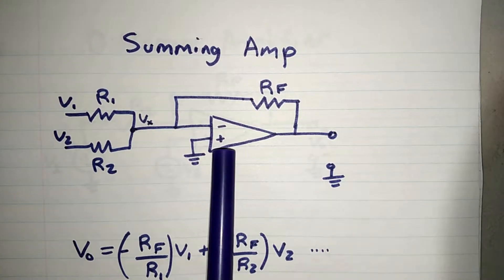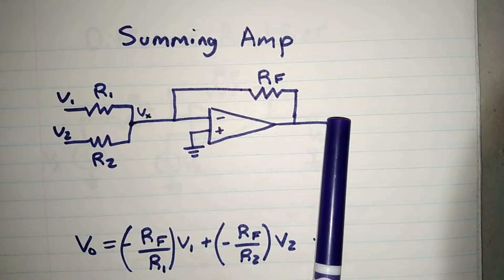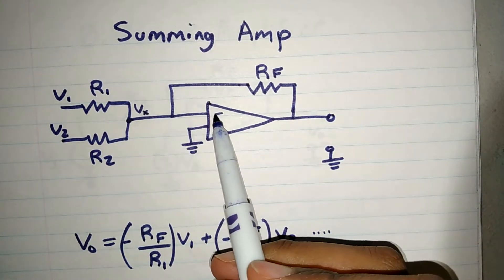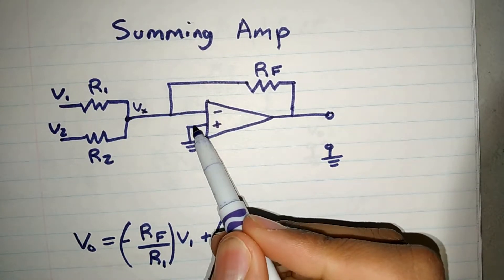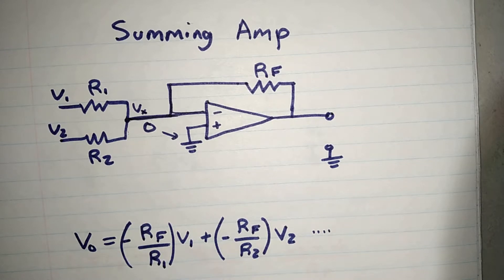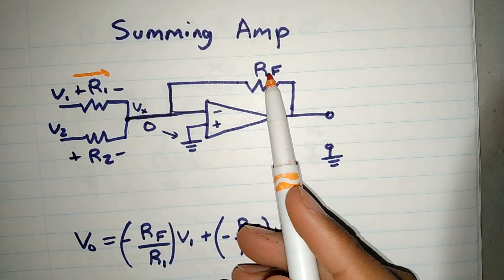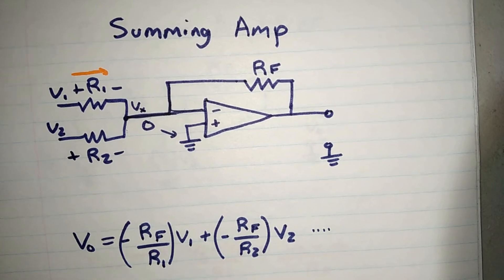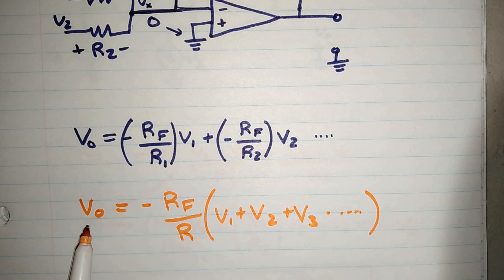Summing Op-Amp | Electronics and Sensors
Use Op-Amp to add multiple voltages.